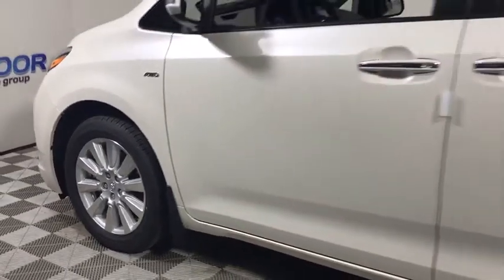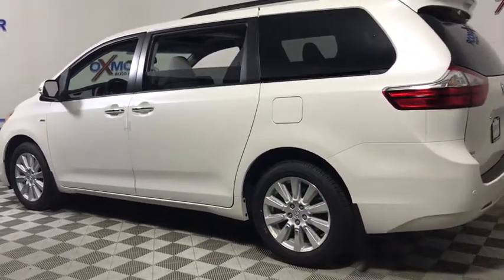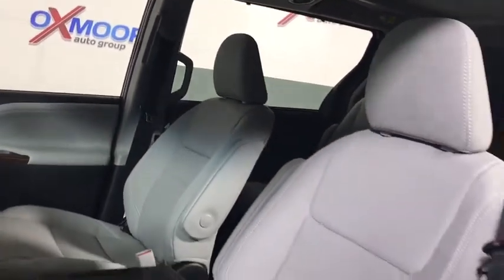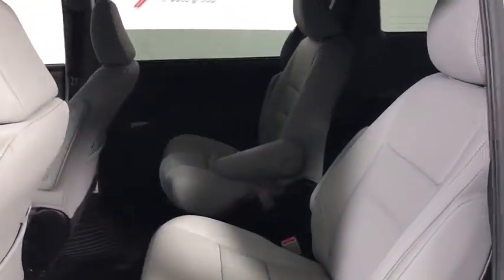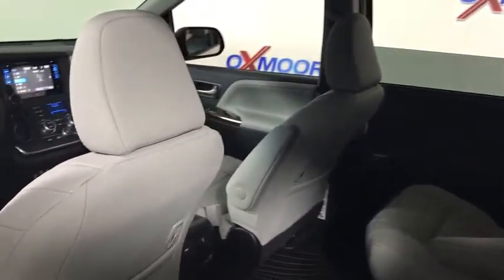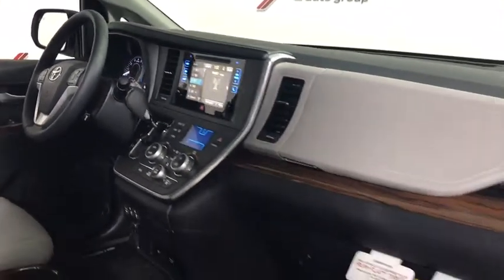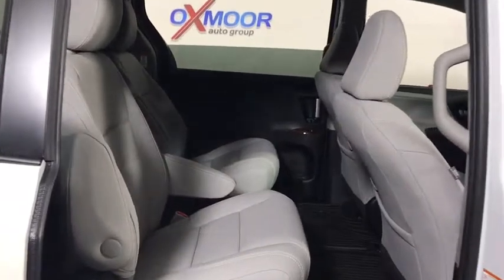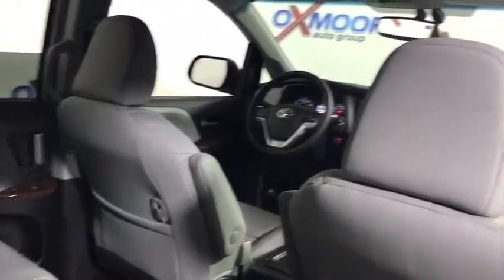2017 Toyota Sienna Louisville, Lexington, Elizabethtown, KY New Albany, IN Jeffersonville, IN T42371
Oxmoor Toyota
8003 Shelbyville Rd

Factory MSRP: $49,062 2017 Toyota Sienna Limited Premium 7 Passenger Blizzard Pearl Special Color-Blizzard Pearl, AWD. As part of the Toyota family, your exceptional ownership experience starts with ToyotaCare, a no cost maintenance plan with 24-hour roadside assistance.The ToyotaCare plan covers normal factory scheduled service for two years or 25,000 miles, whichever comes first. 24-hour roadside assistance is also included for two years, regardless of mileage. Reviews:brbr  * Refined ride quality gives it a confident feel from the driver seat; high-quality materials and trim throughout the cabin; wide range of adjustments for the second-row seats; no other minivan offers the option of all-wheel drive. Source: Edmunds Price includes: $1,500 - TMS Customer Cash. Exp. 05/31/2017